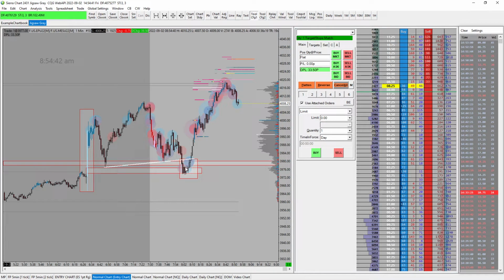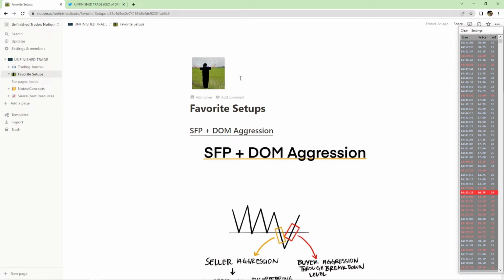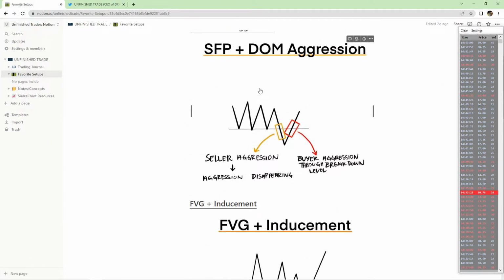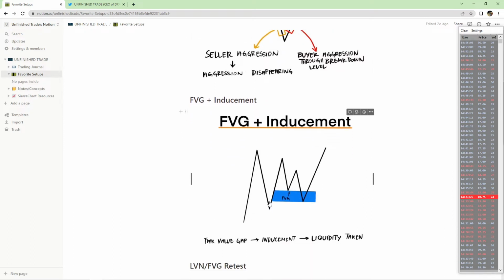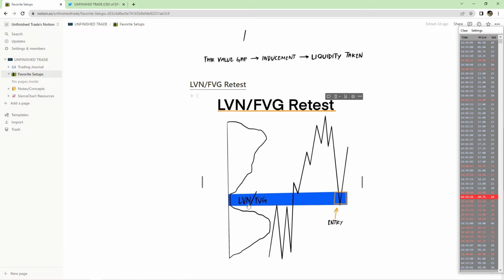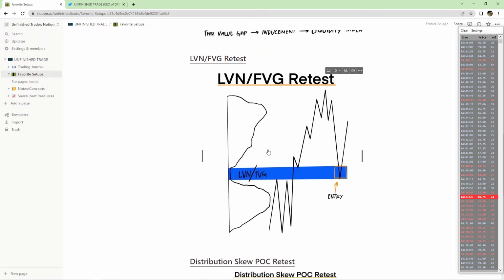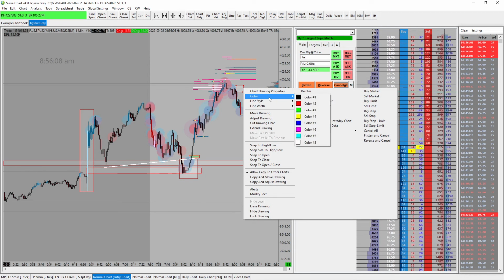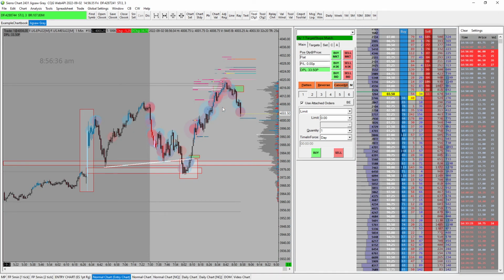33 Point FVG + Inducement Trade - ICT / Orderflow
Code: BRUV

FVG + Inducement Trade Recap - 33 Point Trade

Going over my thoughts, why I entered where I did and why that was my target.